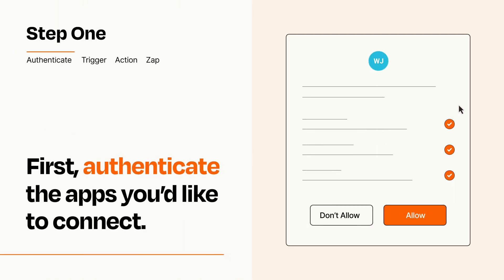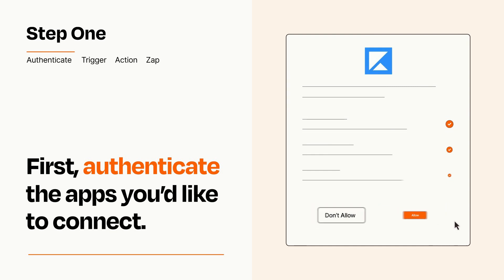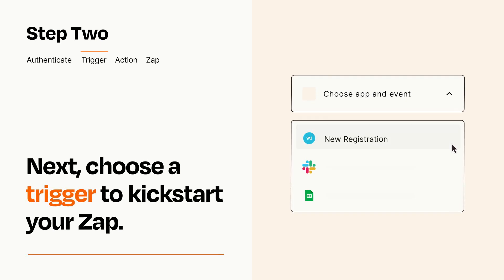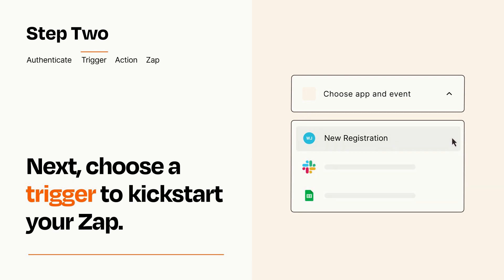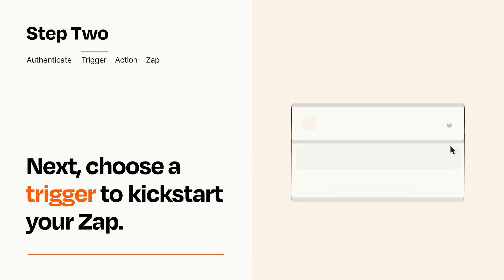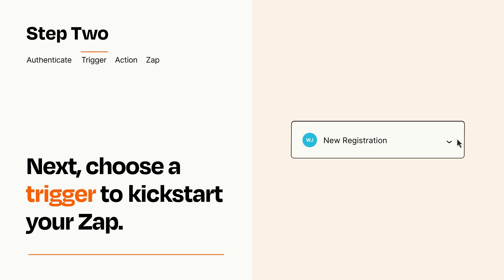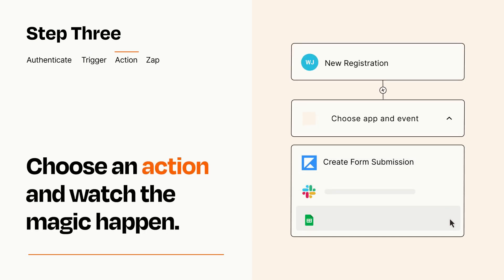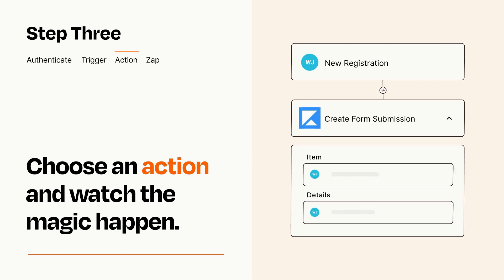How to Connect WebinarJam / EverWebinar to Kajabi - Easy Integration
So you want to connect WebinarJam / EverWebinar to Kajabi? You can do it with Zapier!